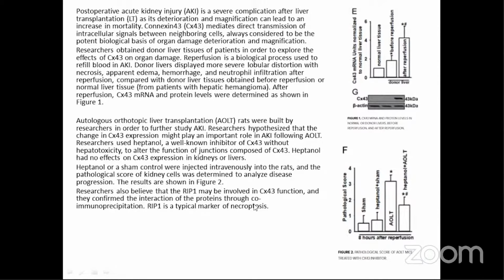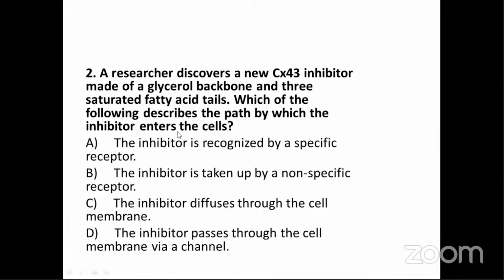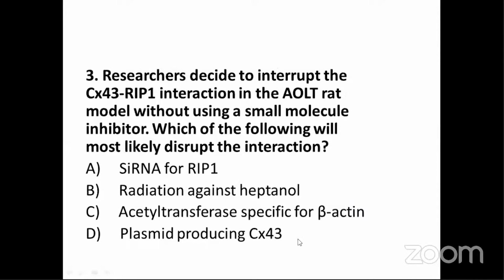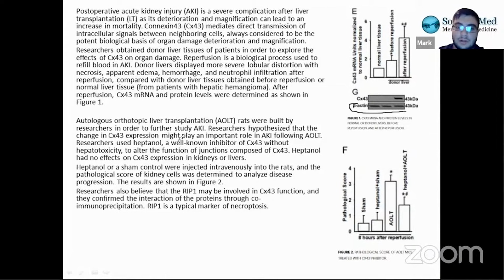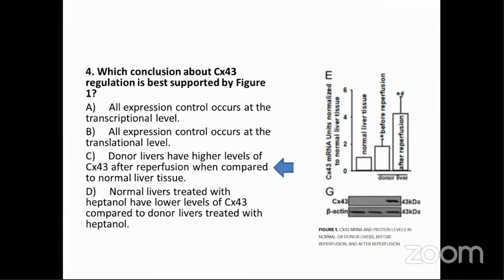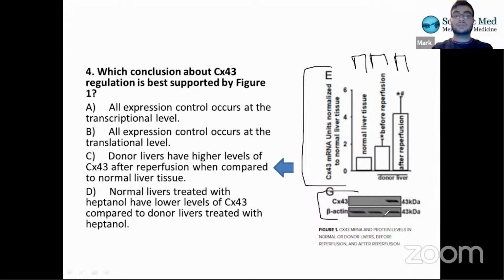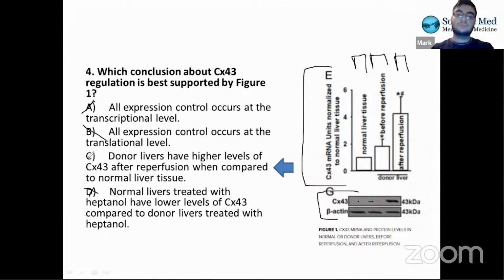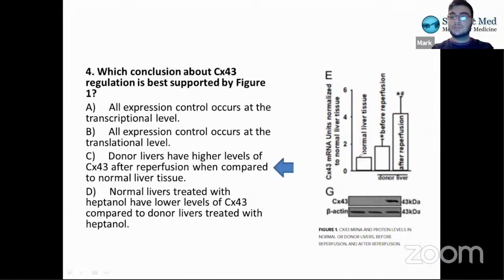MCAT Program Biology/Biochemistry Practice Passages - Topic: 1/2: Passage 1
MCAT tutor Mark reviews practice passages from the BIO/BIOCHEM section of the MCAT from the Passage 1 part of the Practice Passages lecture.